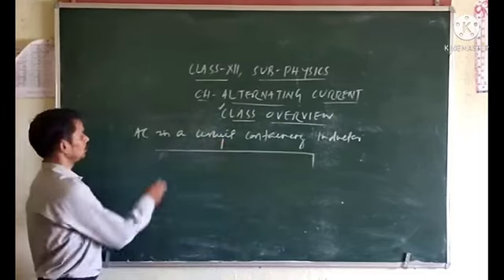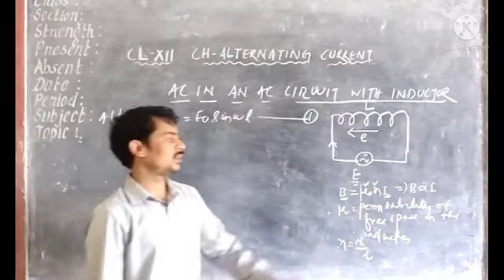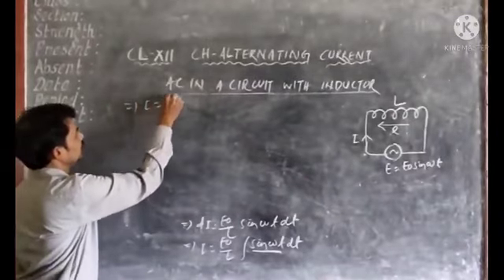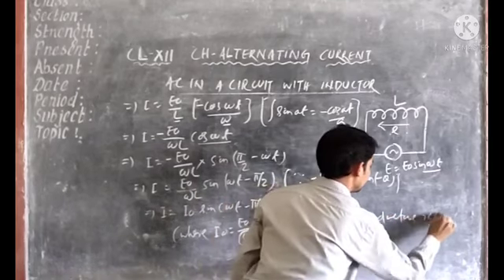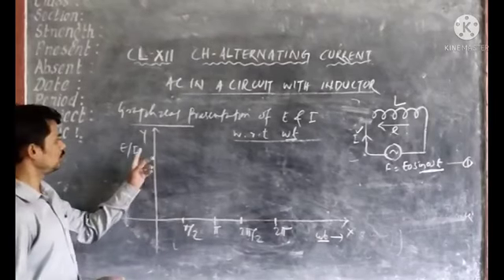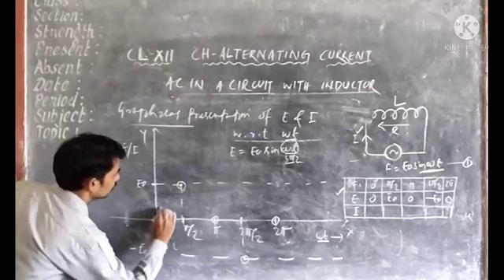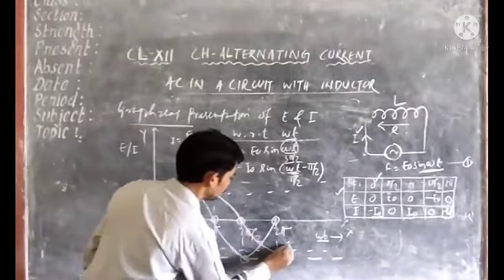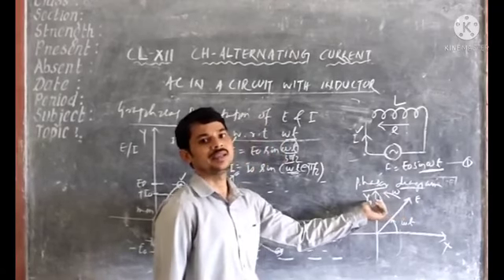Ch_7 AC Lecture-4 AC Circuit with Pure Inductor and Capacitor